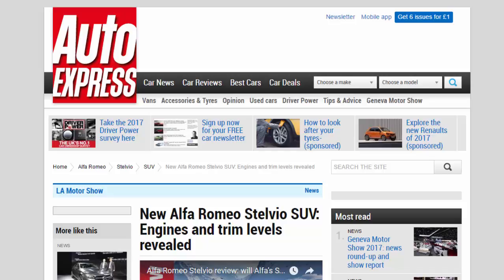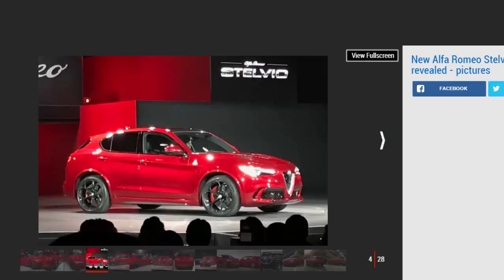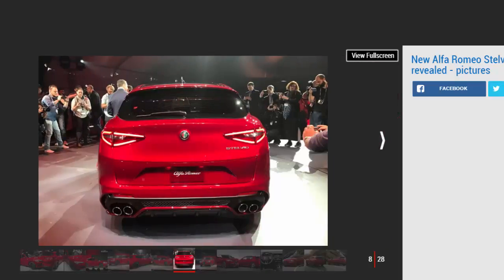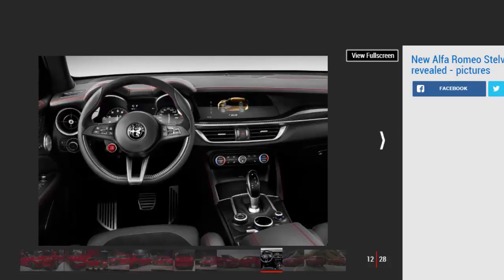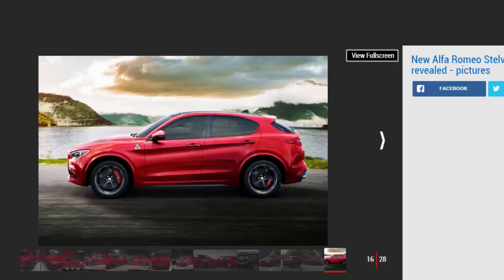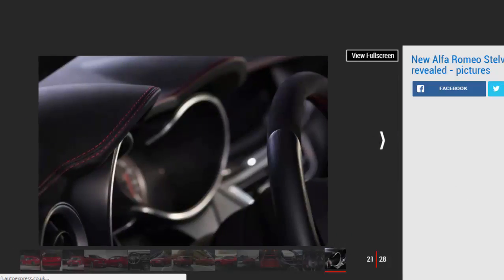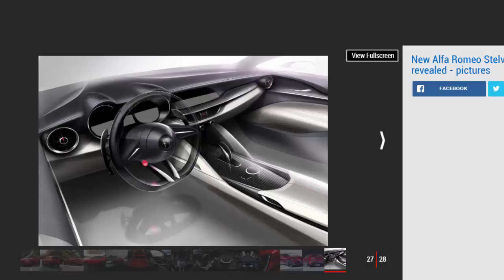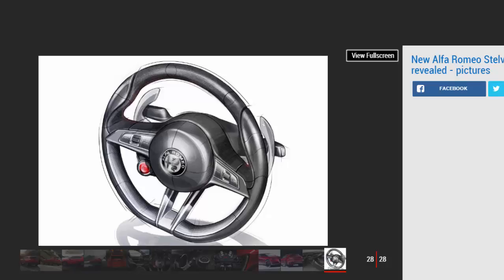Car Review - New Alfa Romeo Stelvio SUV: Engines And Trim Levels Revealed - Read Newspaper Tv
Read newspaper:
Car review - New Alfa Romeo Stelvio SUV: Engines and trim levels revealed
Source: autoexpress.co.uk